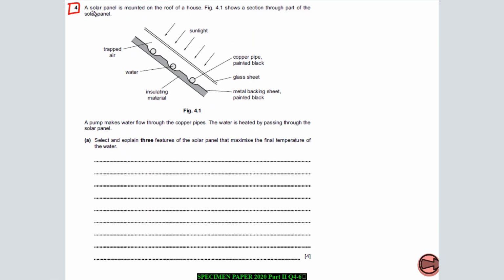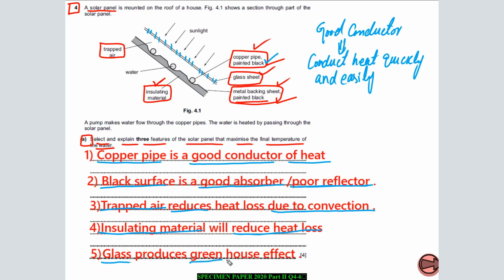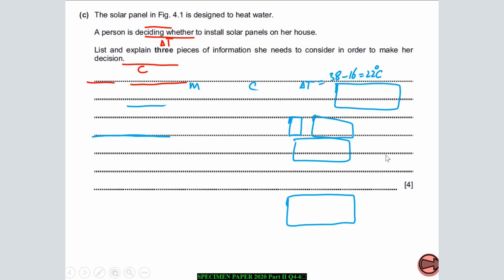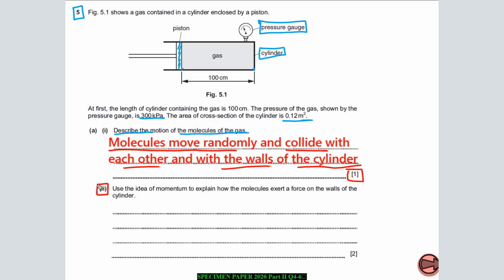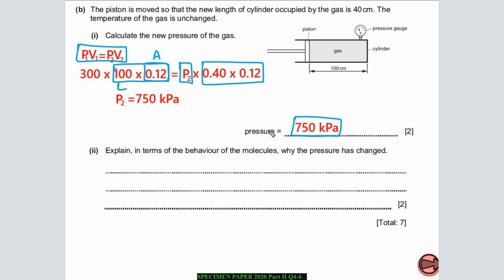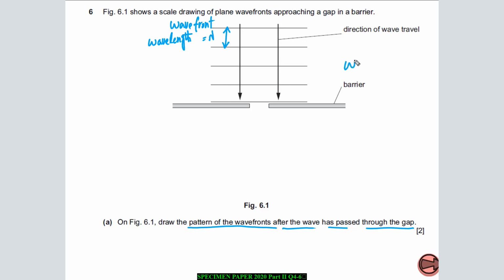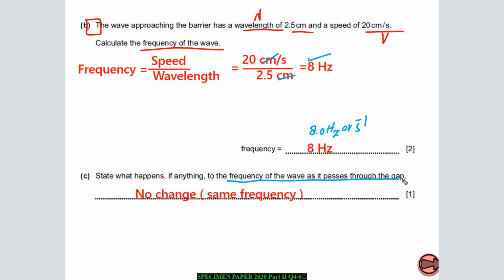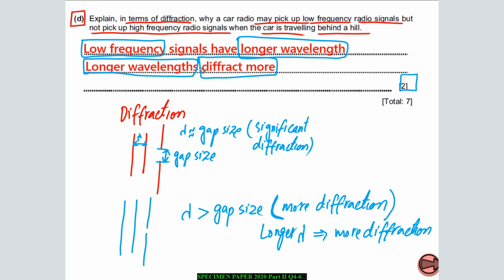CIE IGCSE Physics (0625) Paper 4 -2020 Specimen Paper 42 -0625Sp2020 42-Part 02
CIE IGCSE Physics (0625) Paper 4  -2020 Specimen Paper  42 -0625Sp2020 42-Part 02 Q#4,5 and 6.